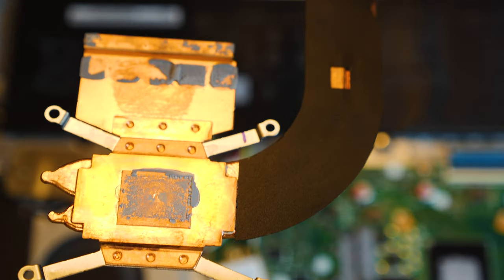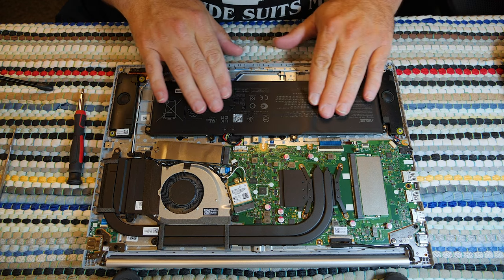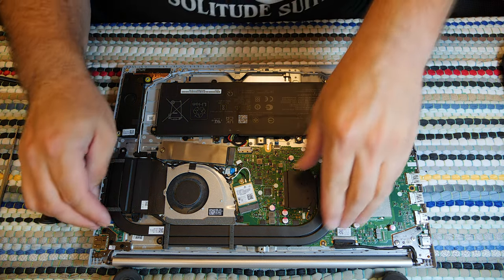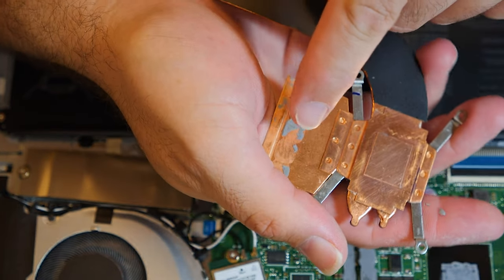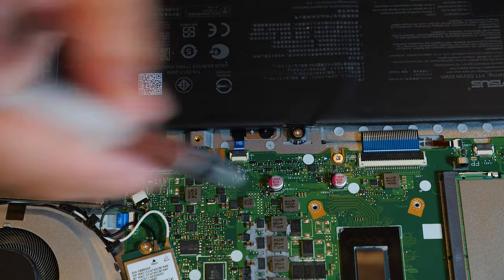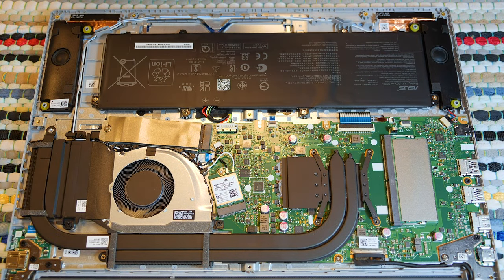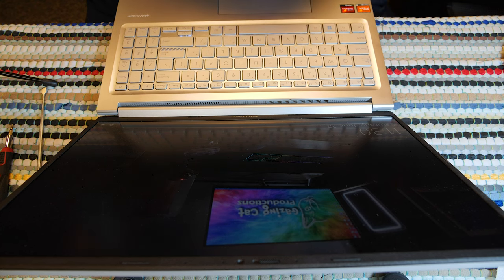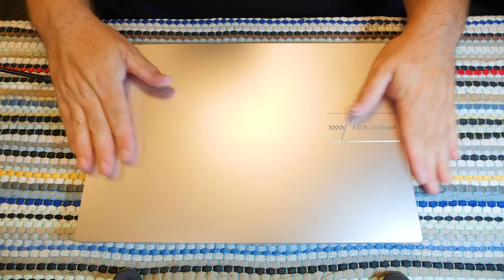Asus Vivobook 16 M1605XA Disassembly and Review - Jody Bruchon Tech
This laptop isn't even one year old and the thermal paste is baked to a level I've only ever seen in 7+ year old machines. I was quite disappointed. The VRM cooling was a great thing to see, though. After this video, I took this laptop home and encoded this video on it. No crashes, no reboots, no black screen, all good!